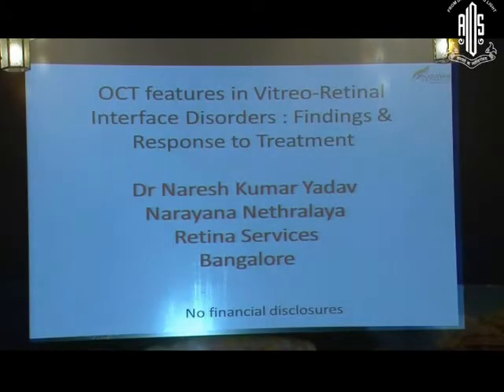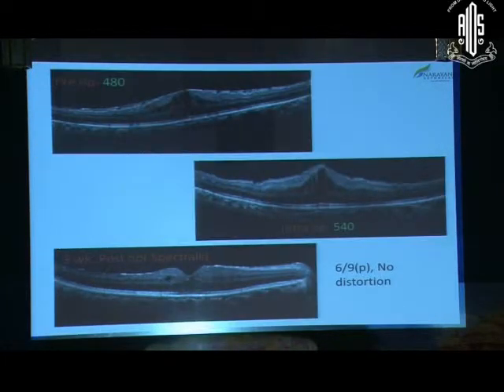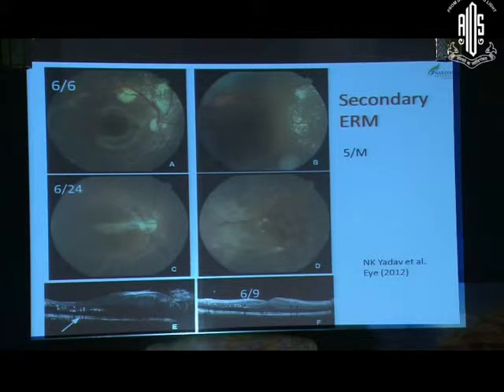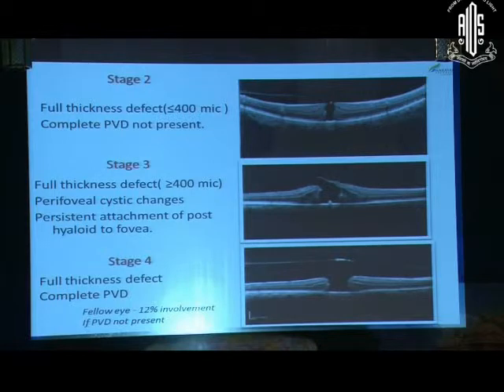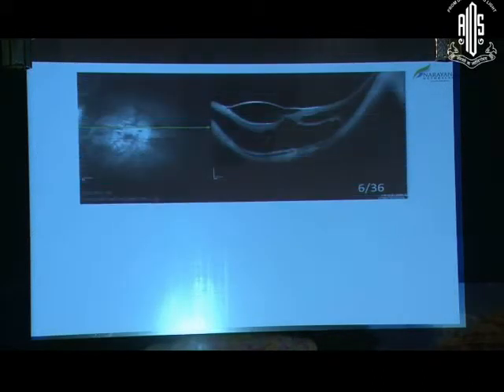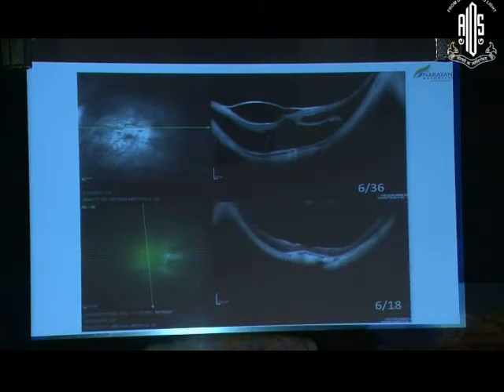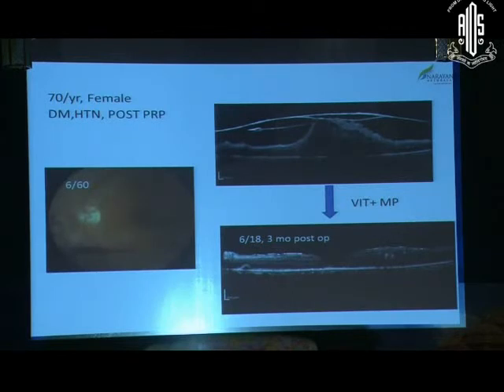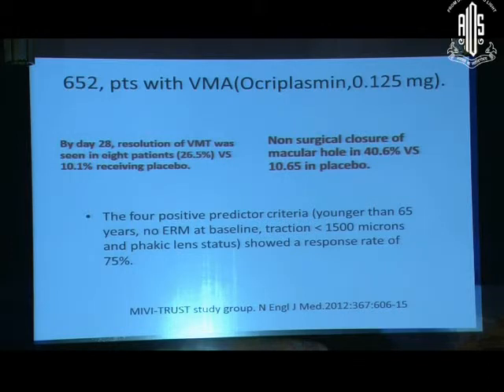Dr Naresh Kumar Yadav